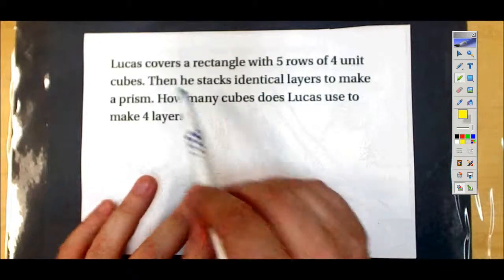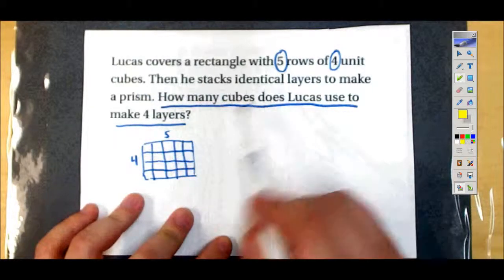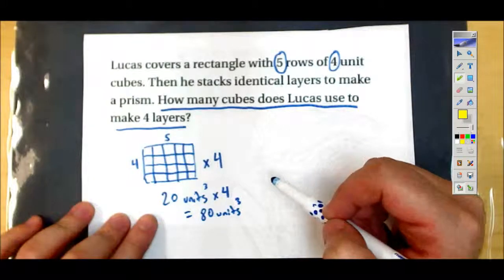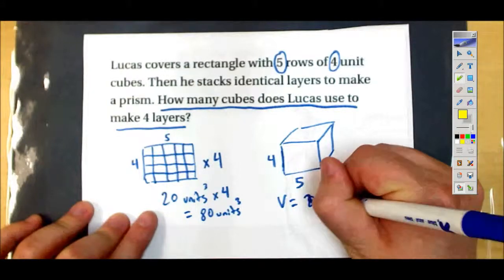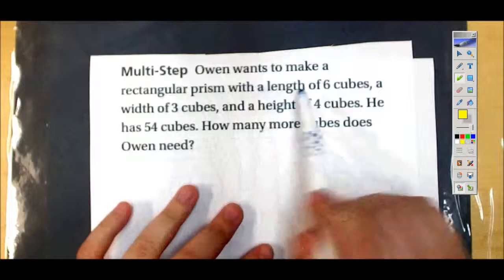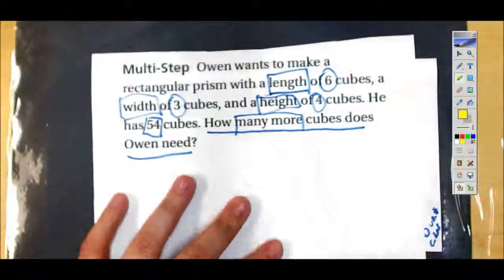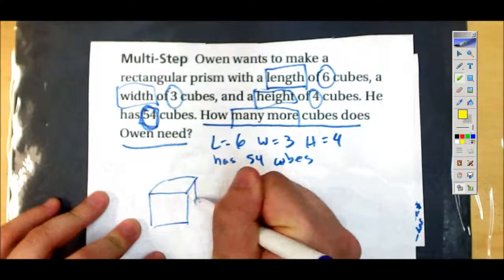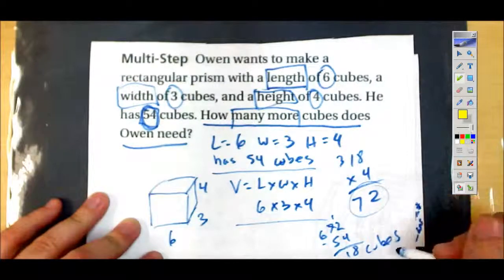12-1: Unit Cubes & Volume